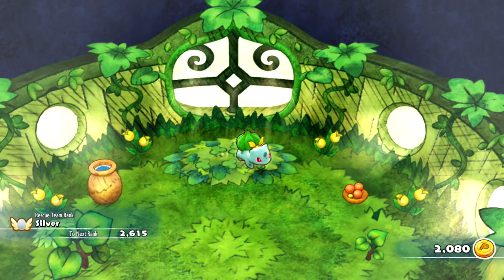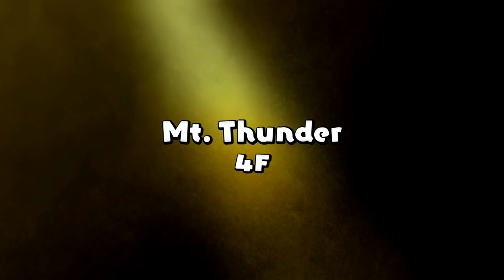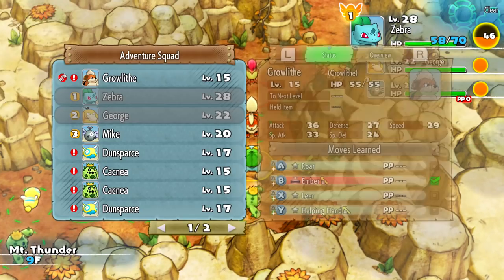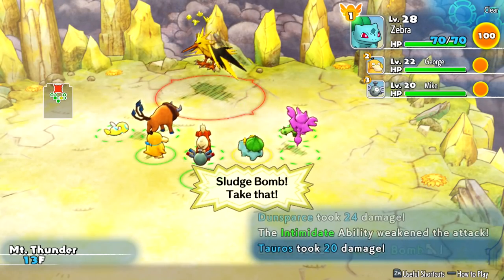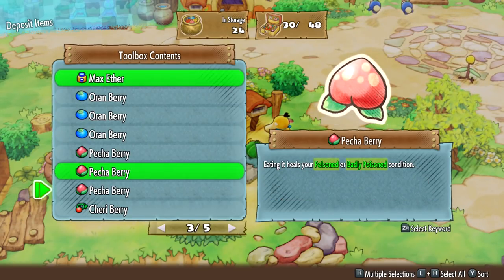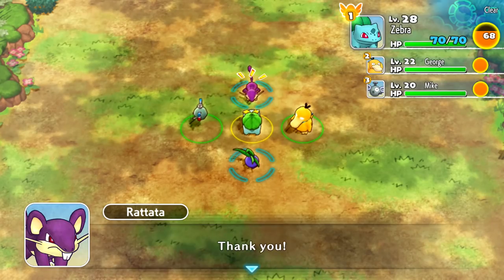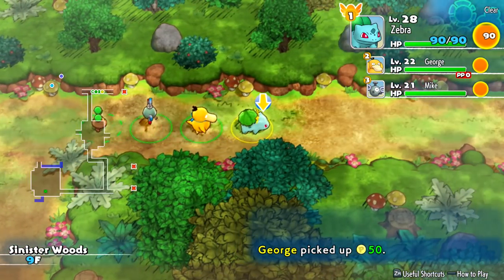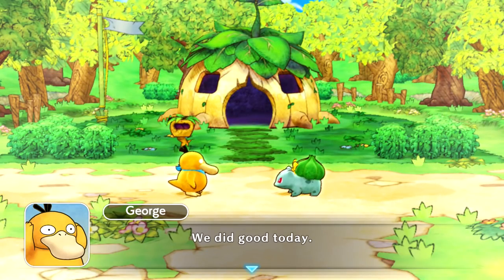Pokemon Mystery Dungeon Rescue Team DX Gameplay Walkthrough Part 10 - Zapdos Boss Fight!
Welcome to Pokemon Mystery Dungeon Rescue Team DX Part 10! We continue our new Pokemon Mystery Dungeon adventure with Mt. Thunder taking on the Zapdos Boss Fight!

More information about PokeonMysteryDungeonDX on Nintendo Switch played by ZebraGamer
Become a Pokémon. Save the Pokémon world.
What if you woke up one day, and you were a Pokémon? You can meet and recruit Pokémon in a dungeon-crawling adventure within their world! Build a rescue team to take on mysterious, changing dungeons and strategically plan your moves as you venture forth to make the Pokémon world a safer place…and uncover your true purpose along the way.
As you recruit Pokémon, these trusty teammates will need somewhere to stay, so build rescue team camps to house, manage, and strengthen your Pokémon friends. Think hard about who is right for the job and how to approach each mysterious dungeon as you prepare a rescue team. You’ll move a single square at a time or use Auto mode to speed up movement until you engage other Pokémon in turn-based battles—but don’t forget about Pokémon strengths, weaknesses and potential rare qualities! This version adds Mega Evolved Pokémon, gorgeous watercolor-inspired graphics, and more! Get comfortable in your Pokémon form, there’s a lot of work to do.